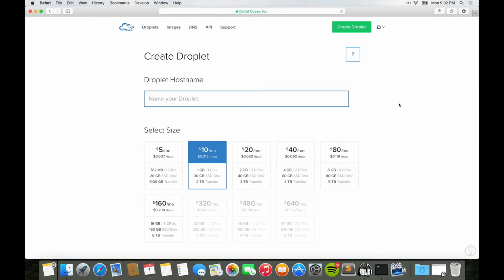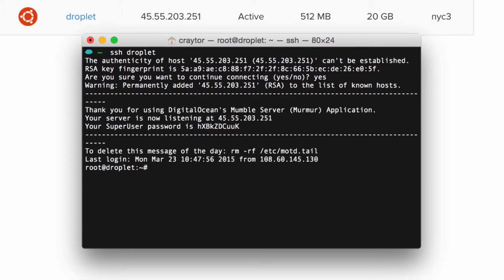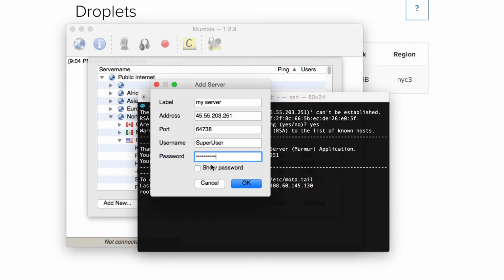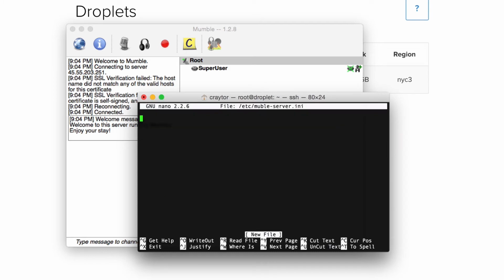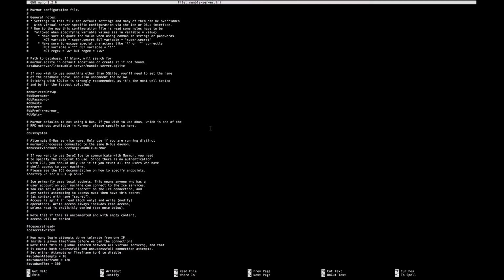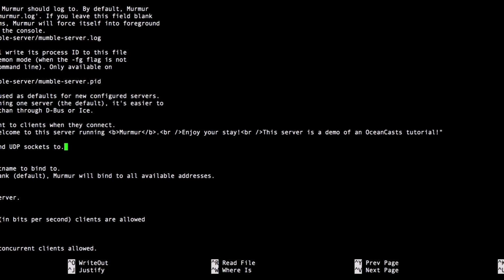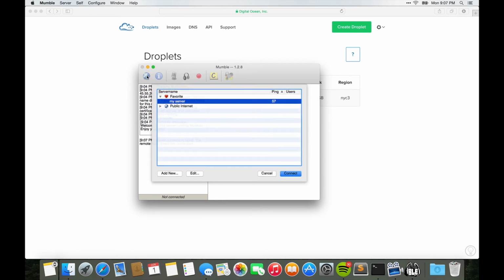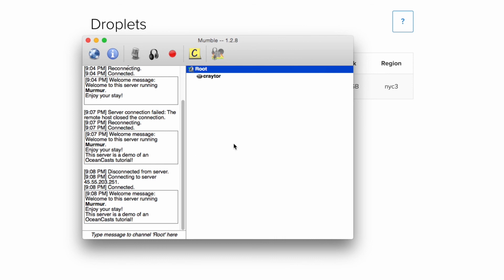One-Click Install: Mumble Server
In this one click install video, we will cover how to use DigitalOcean's one-click install image of mumble so you can be up and going in no time.